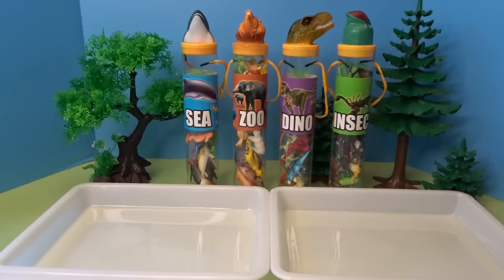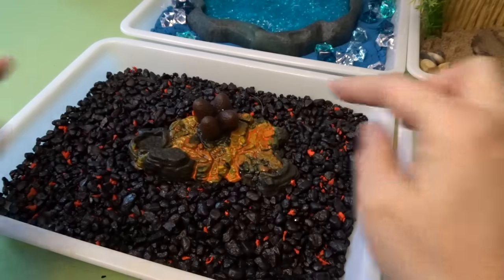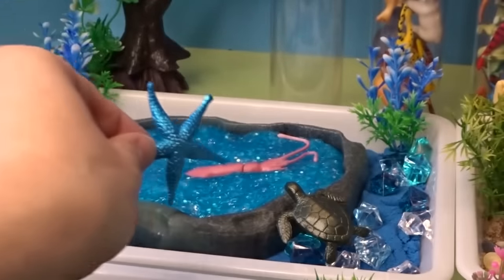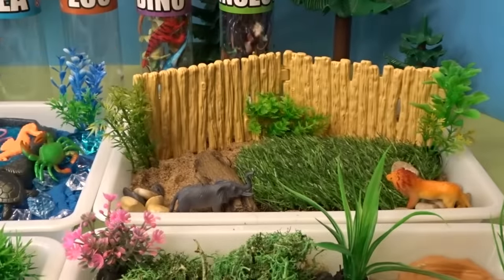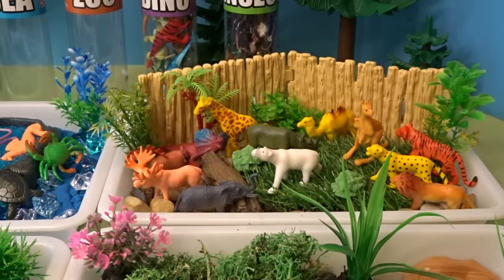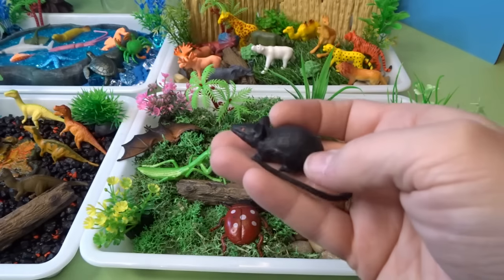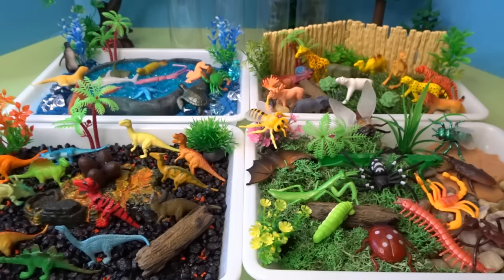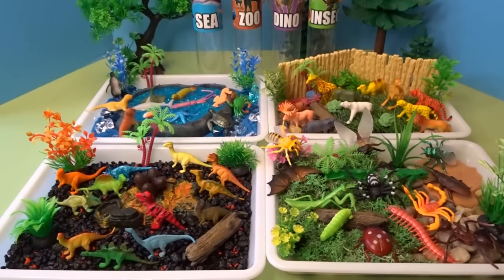Four Small World Animal Dioramas- Sea, Zoo, Dino,& Insects - Learn Animal Names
Check  out four different small world animal figure dioramas for Sea Animals, Zoo Animals, Dinosaurs, and Insects. Learn Animal Names.